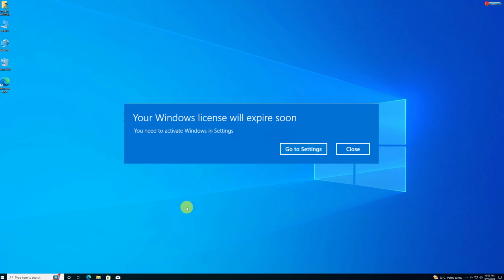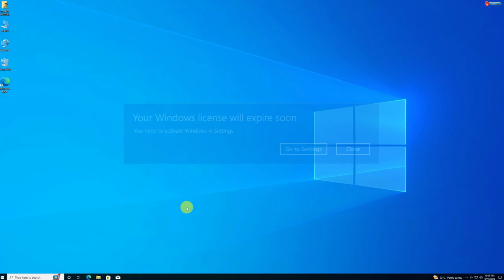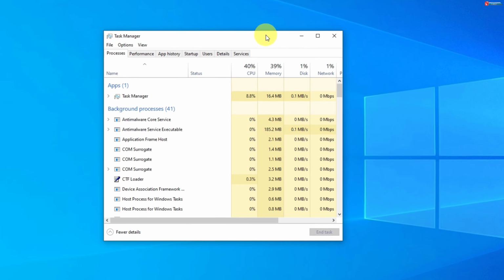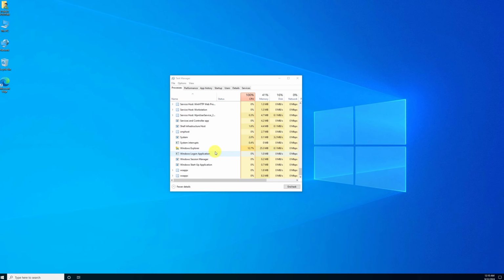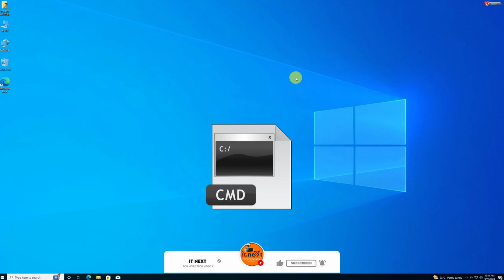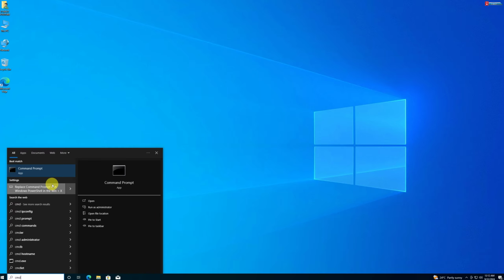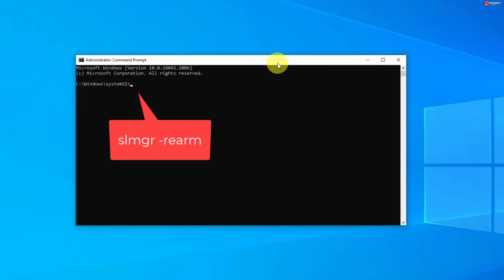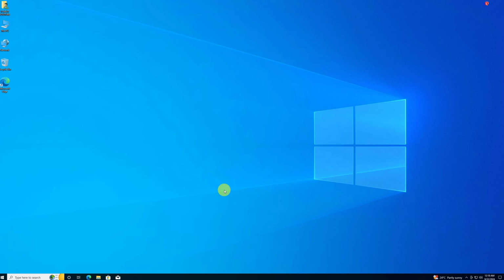Windows 10 License Expiration FIXED in 2 Minutes or Less.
Are you facing the frustrating issue of Windows 10 license expiration? This video offers a straightforward fix that can be completed in under two minutes. We will walk you through the necessary steps to restore your license and maintain the integrity of your operating system. Don't let license issues slow you down—watch now for a quick resolution.